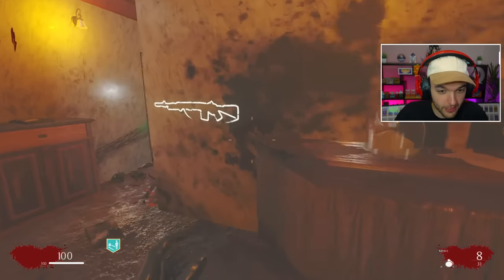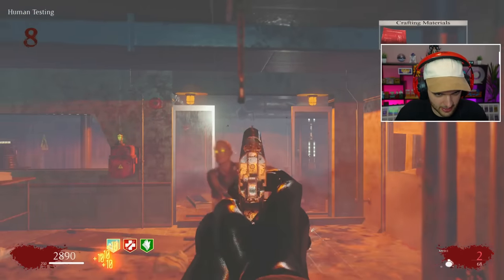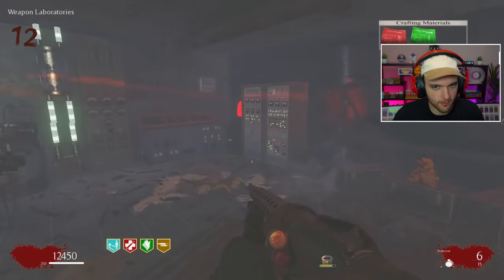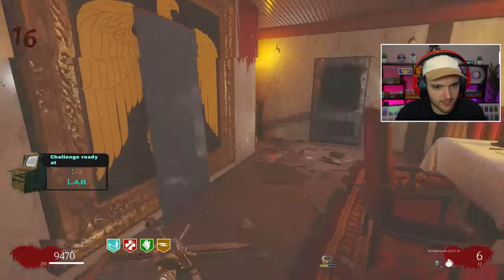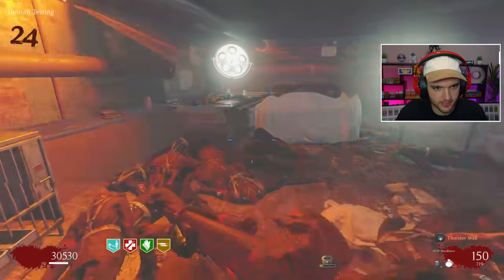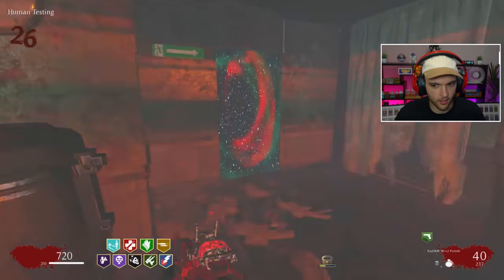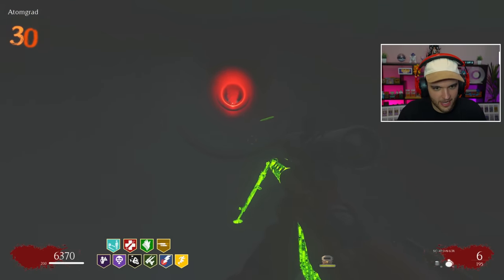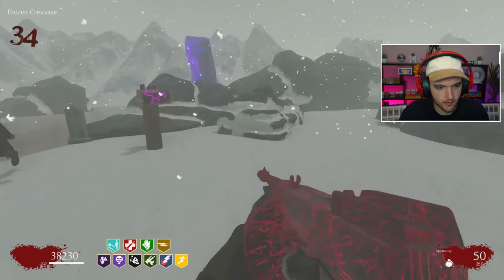MOST OP ZOMBIE WEAPONS!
Charity Raisings:
1st Place YouTube Warzone Tournament for Hire Heroes USA: $100,000
Total: $434,030.67

-NoahJ456